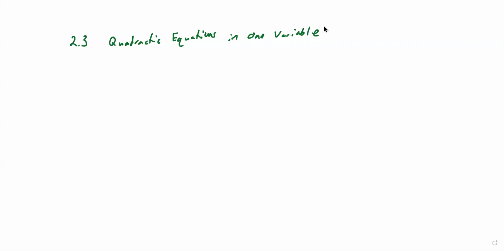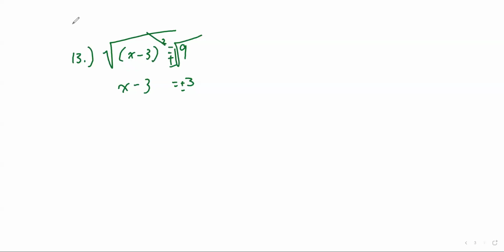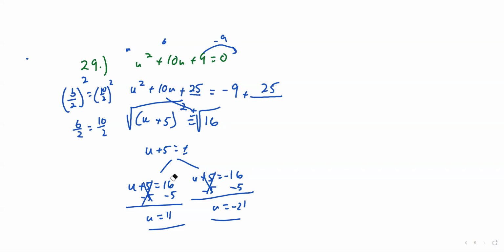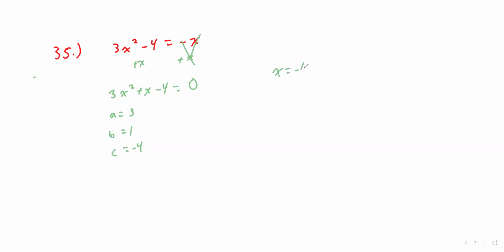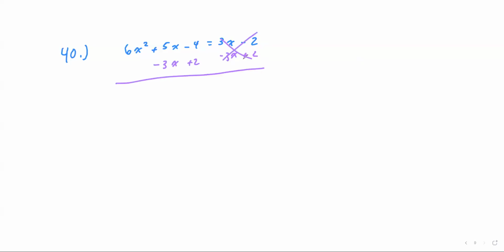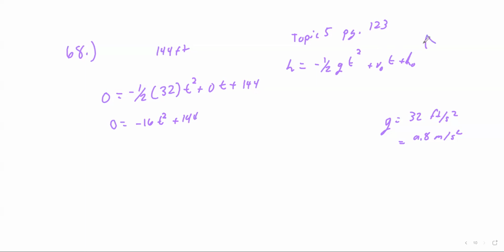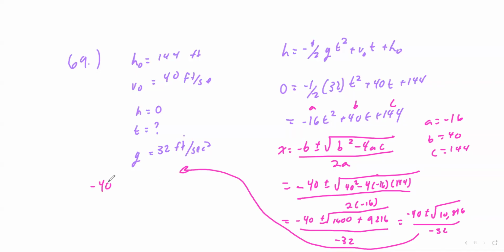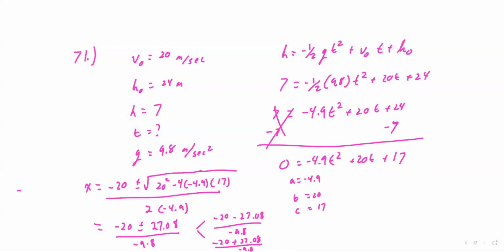College Algebra 2.3 Quadratic Equations in One Variable